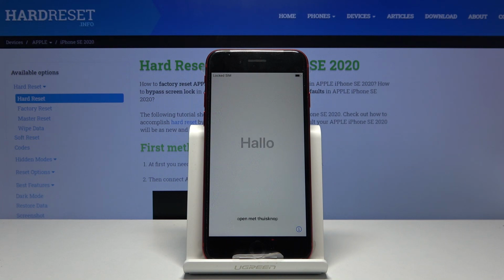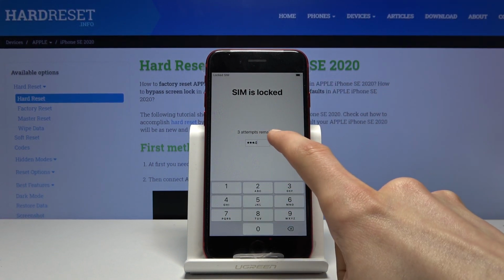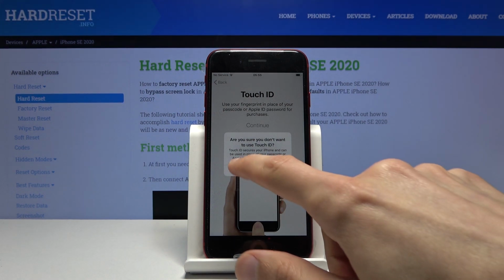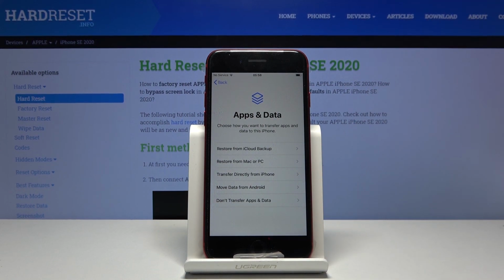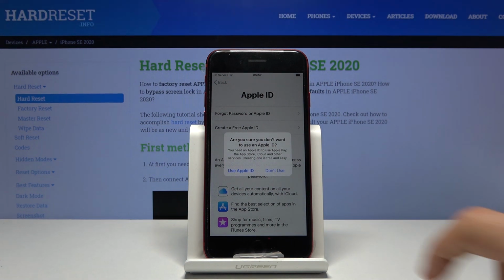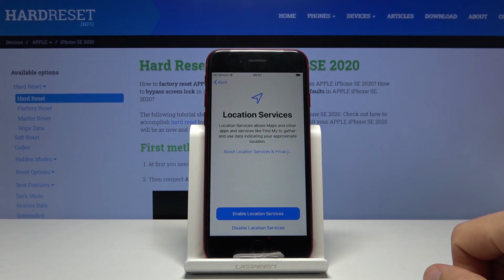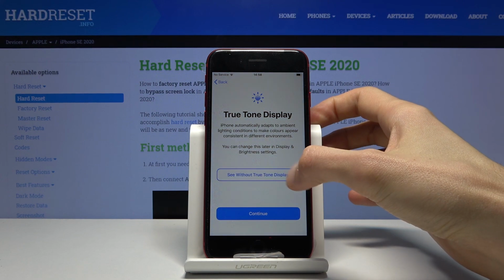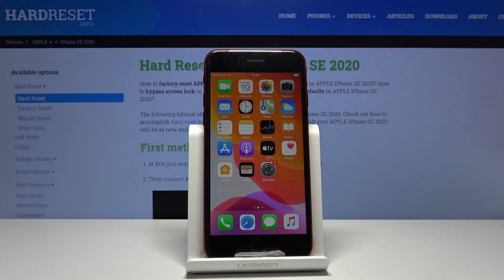How to Perform Set Up Process in iPhone SE 2020 - Configure & Activate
Learn more info about iPhone SE 2020:
Did you buy your iPhone SE 2020 and you don’t know how to perform set up process on it? We are coming to show you the short video guide of how to successfully configure and activate your iPhone device without any troubles. Make sure that every important component and feature is set up properly. Don’t waste your time and configure your iPhone SE 2020 for a first time!

How to set up iPhone SE 2020? How to configure iPhone SE 2020? How to activate iPhone SE 2020? How to select language in iPhone 11? How to connect iPhone SE 2020 to Wi-Fi? How to perform set up process in iPhone SE 2020? How to successfully activate iPhone SE 2020? How to go through the activation process in iPhone SE 2020?